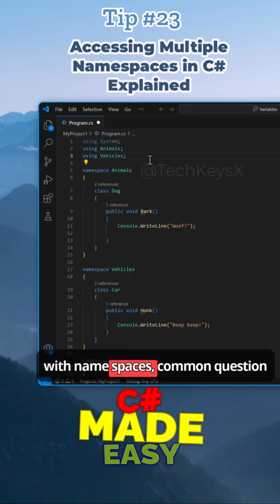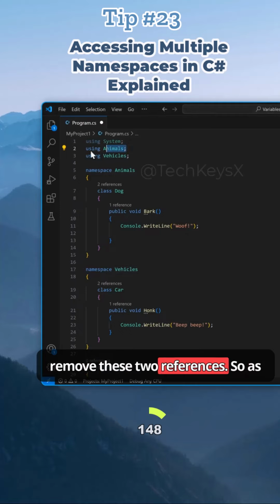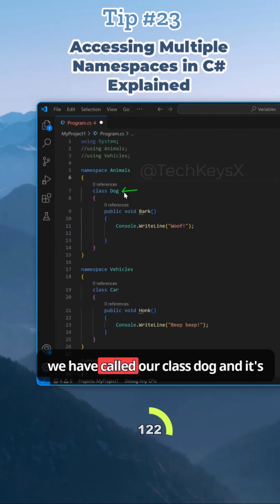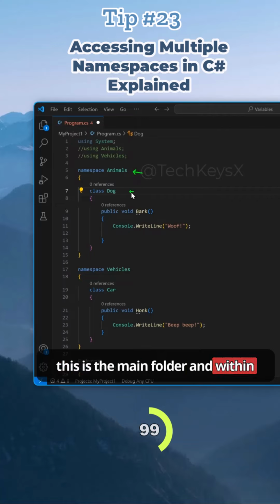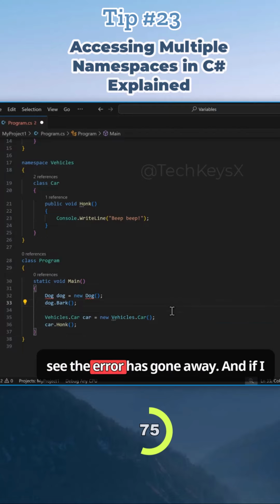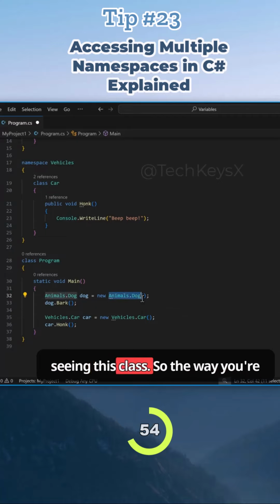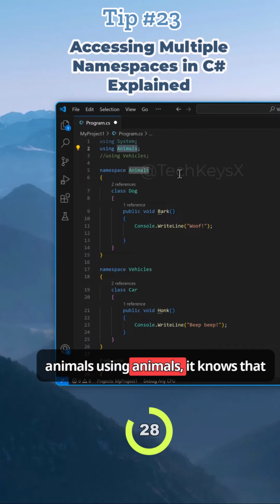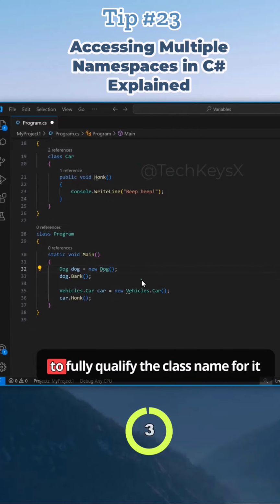Accessing Multiples Namespaces in C# Explained Tip #23